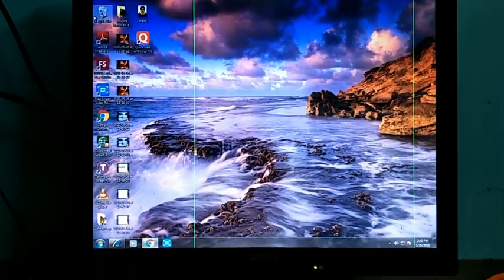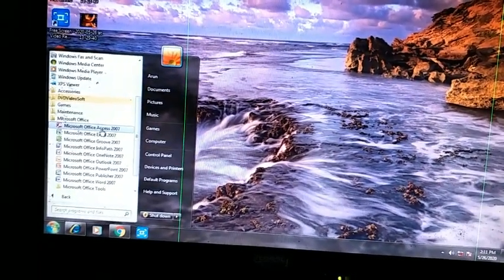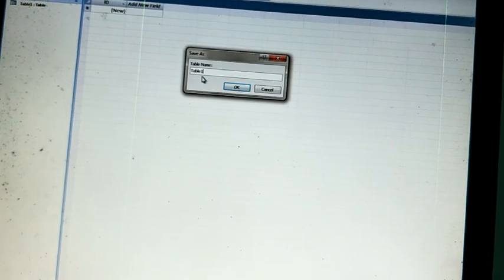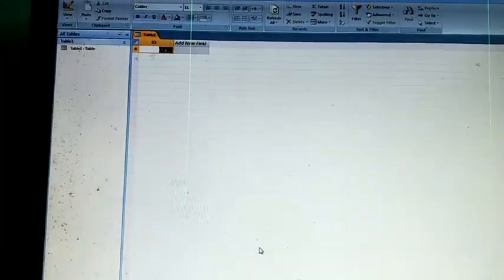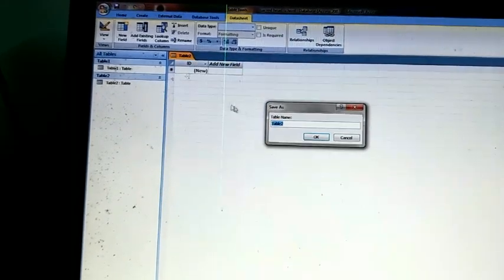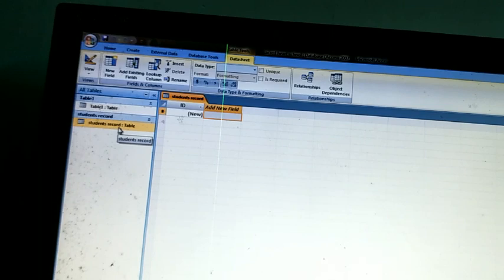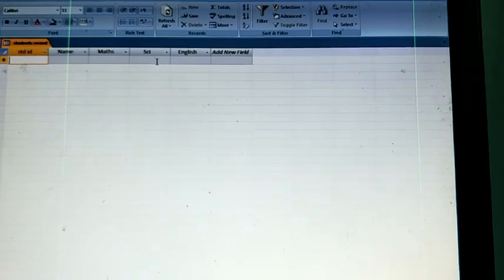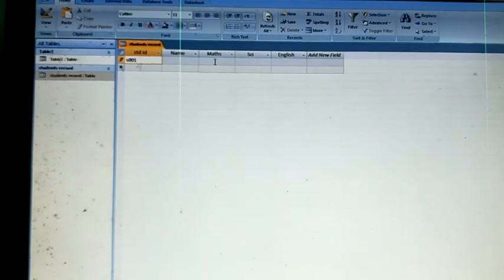Class 8 Part 1 Chapter 2, topic ( Create Database)